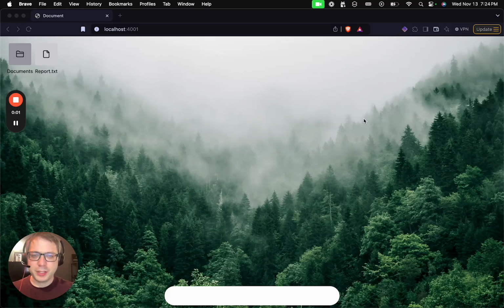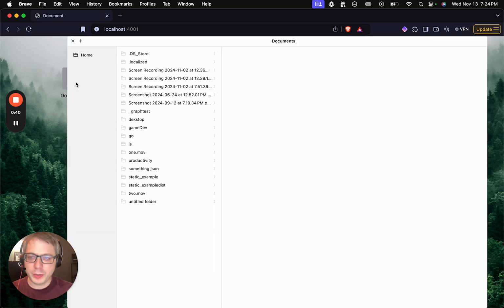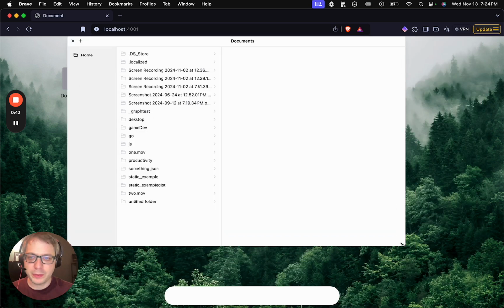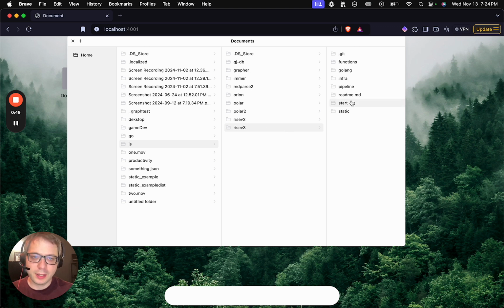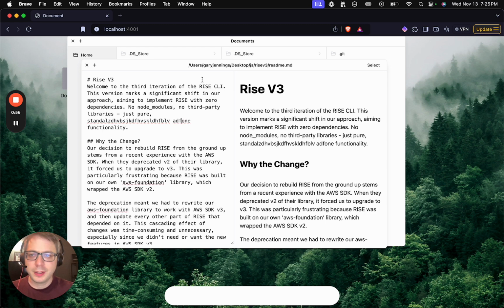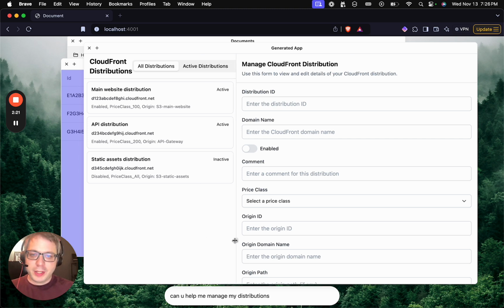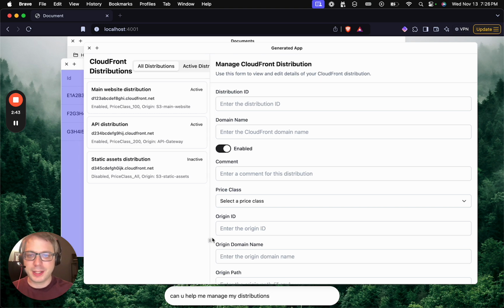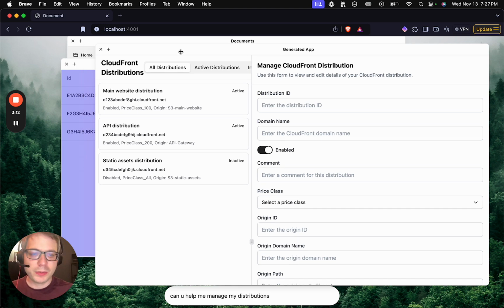Generative UI experiment